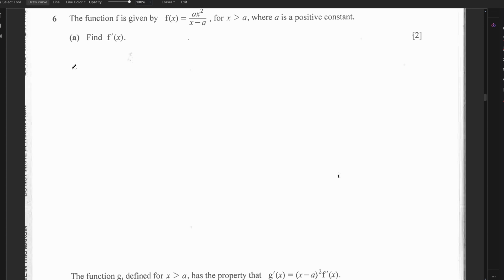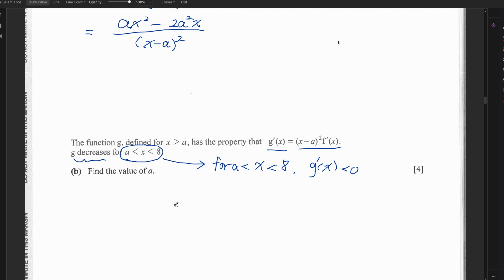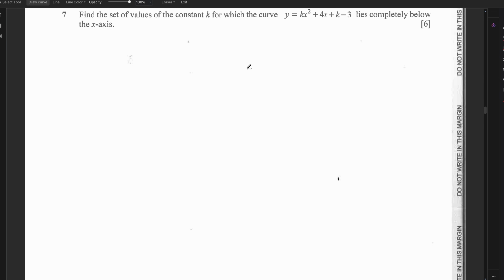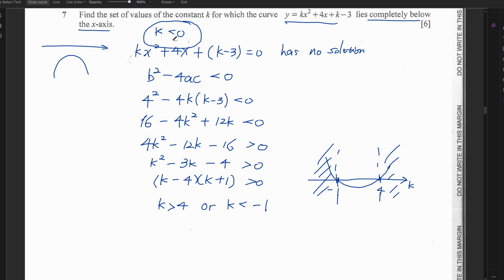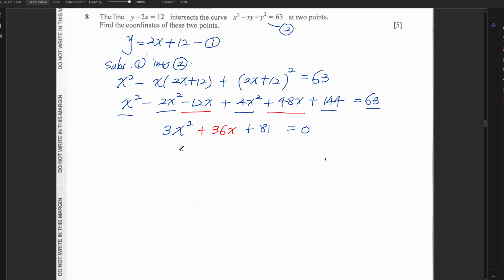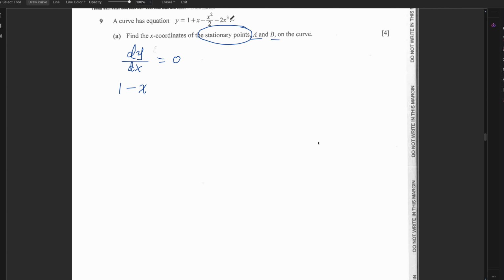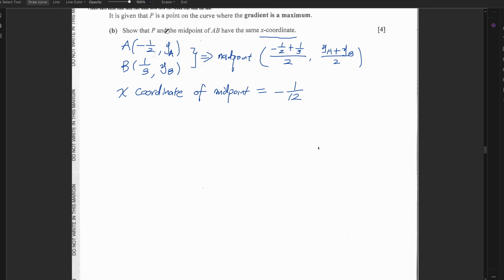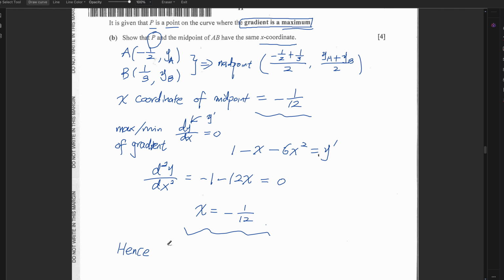2023 O'lvl Amath Paper 1 Q6 ~ 9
Hi Everyone, this is what my working would be if I were to take 2023 O'lvl Additional Mathematics Paper 1. This video is for Qn 6 to 9.

Hope this video helps with your revision.

Good luck and all the best to all Singapore Candidates taking O level Amath!!

Timecodes
00:00 - Question 6
04:32 - Question 7
07:05 - Question 8
10:41 - Question 9